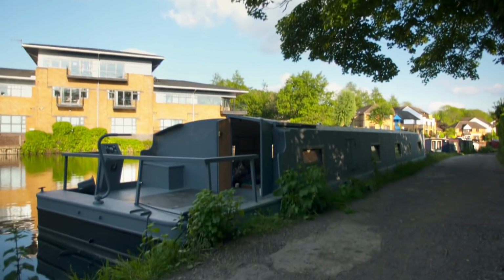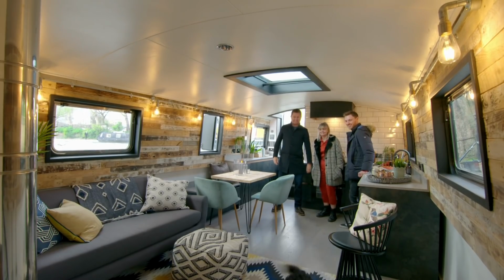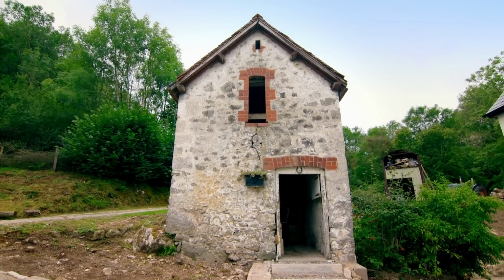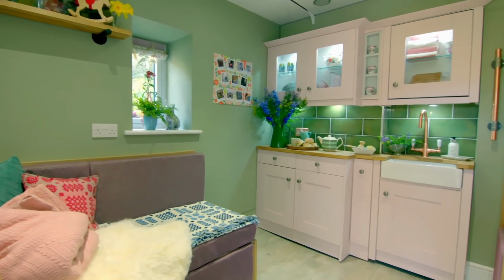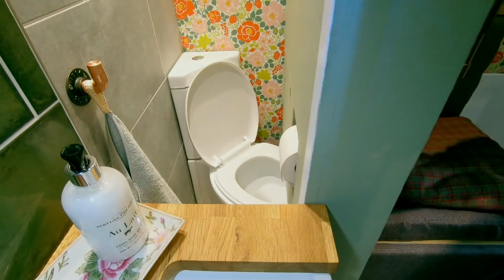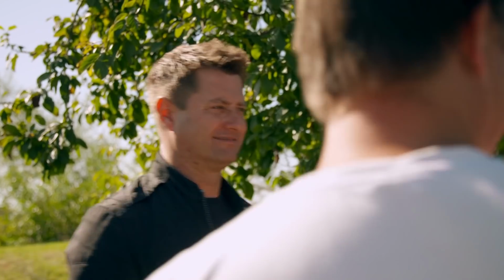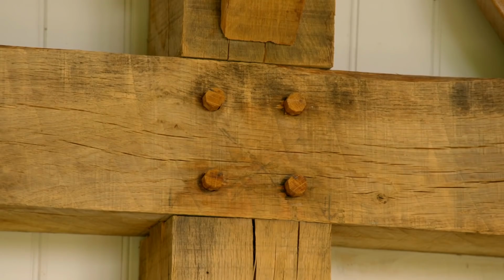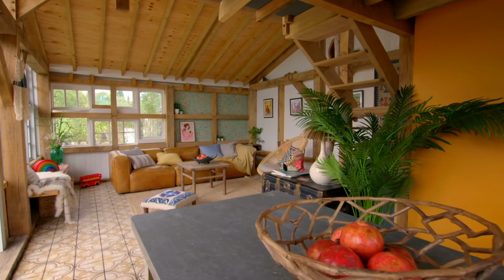George Clarke's Amazing Spaces | These Transformations Will Blow Your Mind